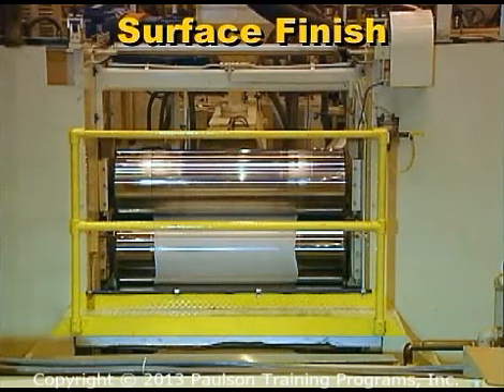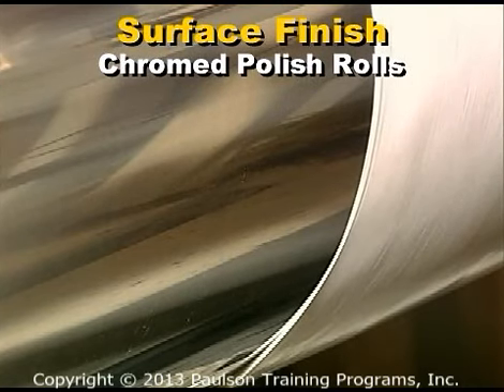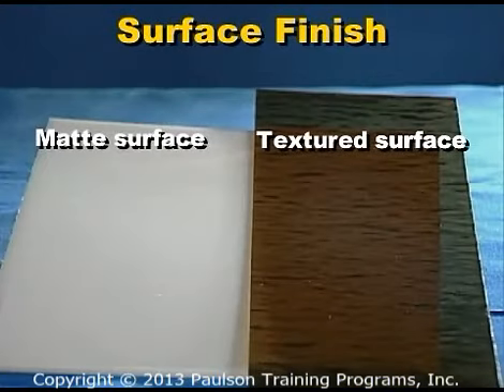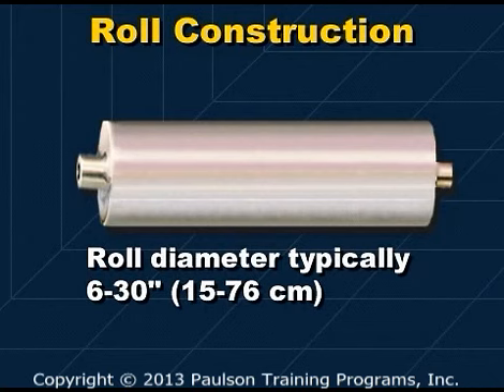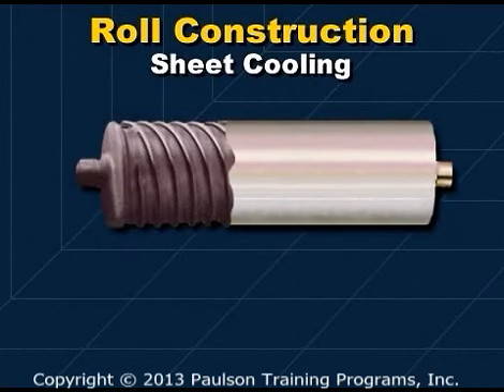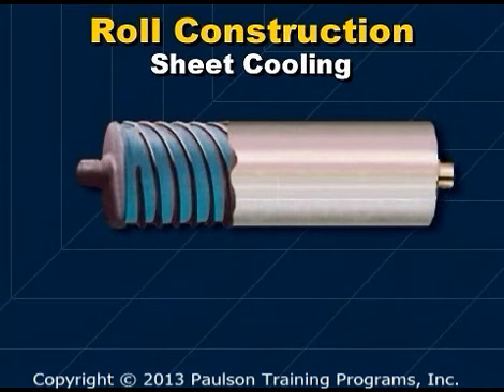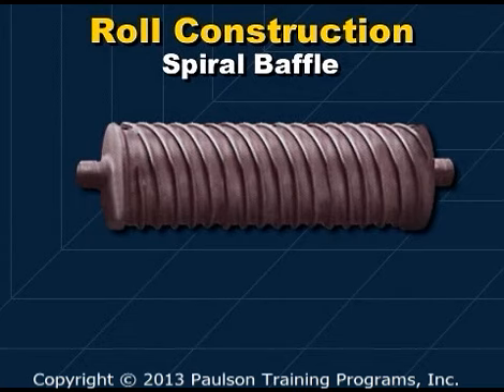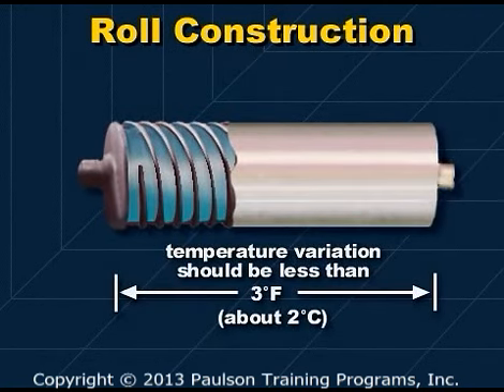The Sheet Extrusion Line: Parts and Operation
This video is an excerpt from our Sheet Extrusion Technology interactive training program title Lesson #1 -- The Sheet Extrusion Line: Parts and Operation. Complete details on the entire 7 lesson training program for sheet extrusion companies can be found at:

This training program from Paulson Training is used by hundreds of sheet extrusion companies around the world. The complete 7 lesson program is approximately 10-12 hours of training. The course comes complete with Study Guides for employees to take notes and use as reference when they are not taking sheet extrusion training lessons.

The titles of all the lessons in this course are:

Lesson 1 -- The Sheet Extrusion Line: Parts and Operation
Lesson 2 -- Sheet Extrusion Dies
Lesson 3 -- Controlling Plastic Flow in the Die
Lesson 4 -- Plastic Behavior in the Sheet Extrusion Line
Lesson 5 -- Pre-Start, Start-up, and Steady-State Operating Procedures
Lesson 6 -- Safety and Shutdown Procedures
Lesson 7 -- Troubleshooting the Sheet Extrusion Line